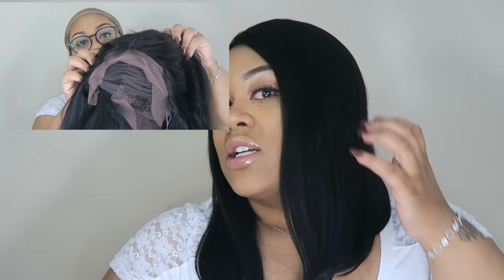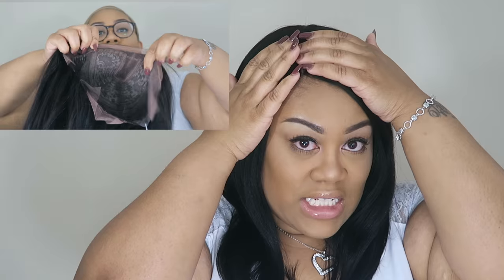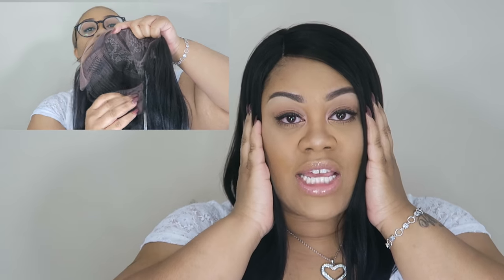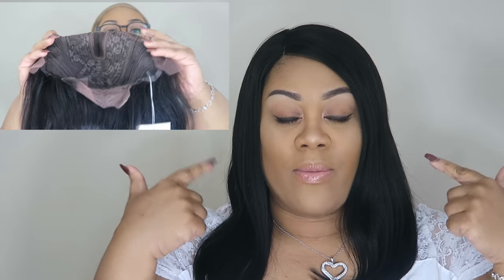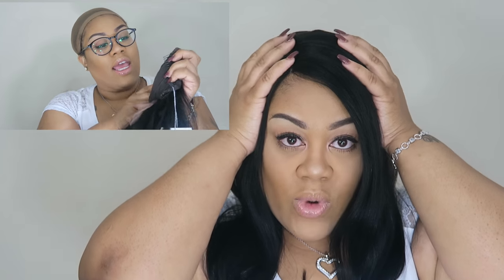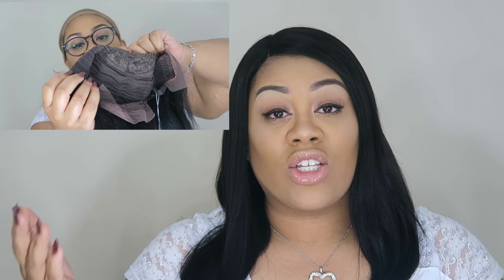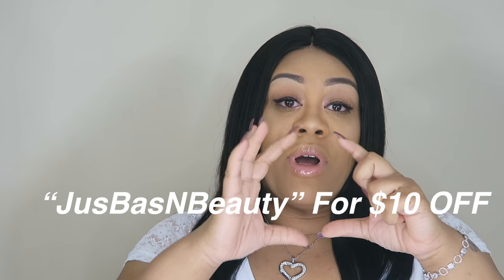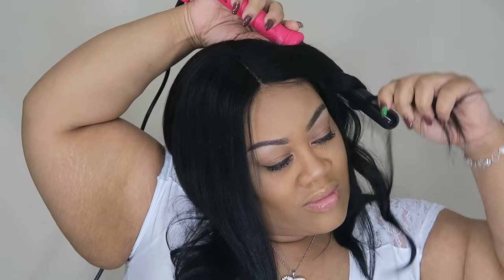Affordable Human Hair Wig Middle Part Bob ft Premierlacewigs.com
Indian Remy Hair Middle Part Bob Yaki Straight Glueless Lace Part Wigs ,SKU:LP05
Length:12inches
Color: 1B#
Size:medium
130% normal wig density .
Lace Front Wig Cap with adjustable straps in the back and 3 combs attached inside .You can wear this wig without using glue or other adhesives .

There are 3.5inches deep lace parting and 11.5inches lace hairline in the front.

This wig is also added with baby hairs,very natural looking .

2.Summer Bob Selections : Best Bob Style Wigs For Your Summer

3. Clearance Sale : $30 Off with “CS30”.$40 off with “VIP” for VIP members.

Code: JusBasNBeauty10

xoxo